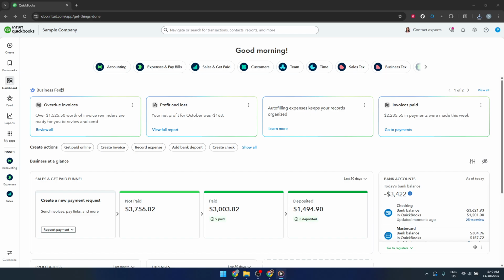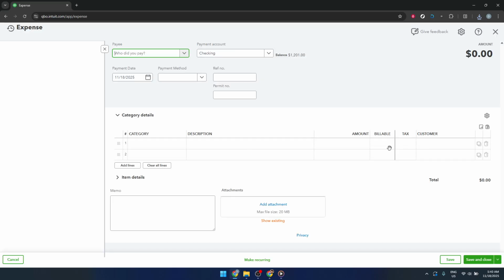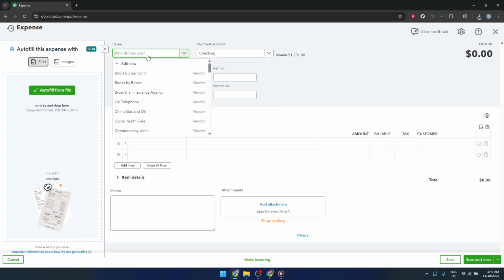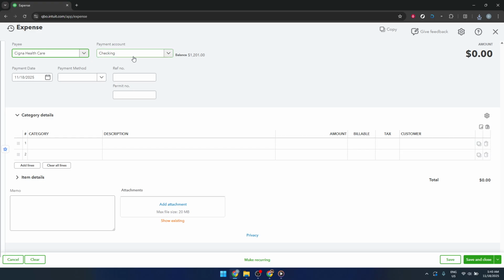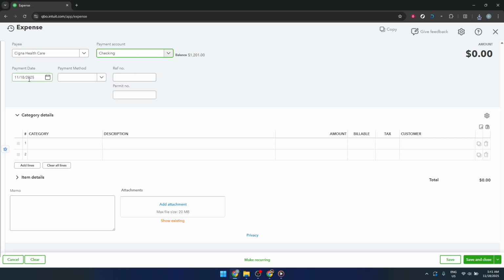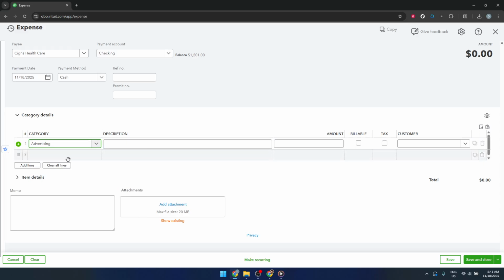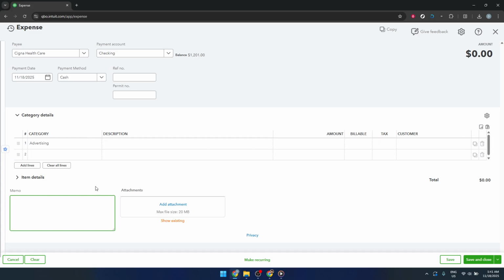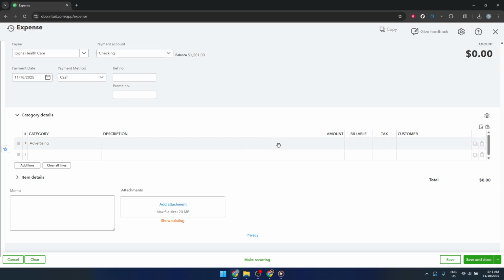How To Create A Manual Expense In QuickBooks Online [2025 Guide]